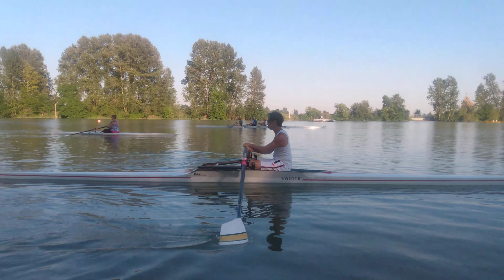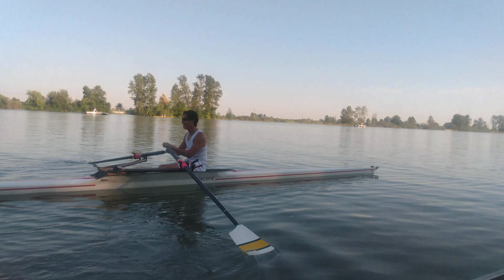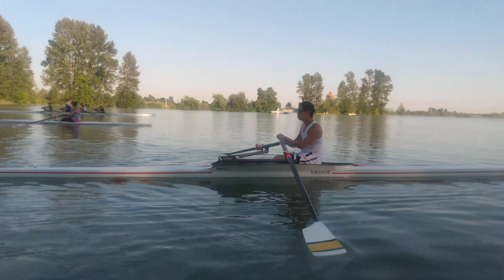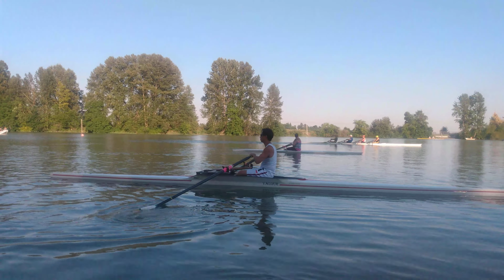07 28 22 Justin 1x 1